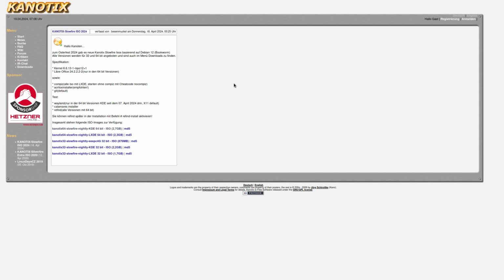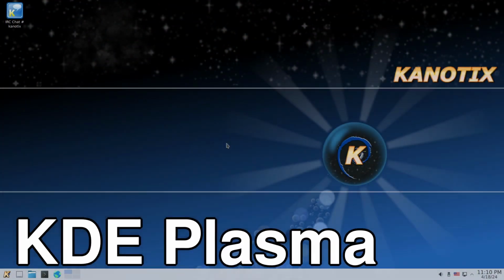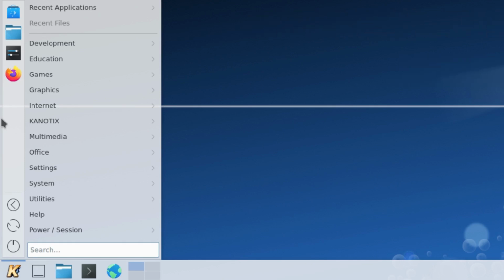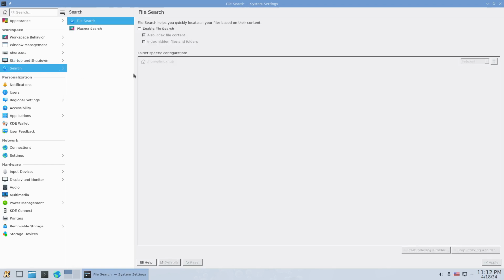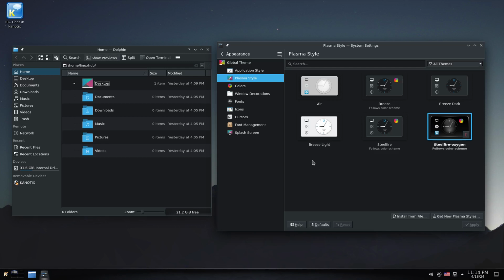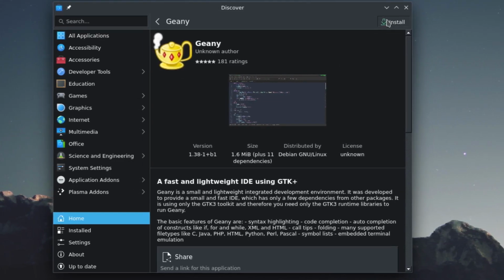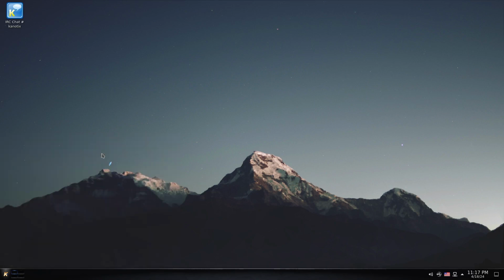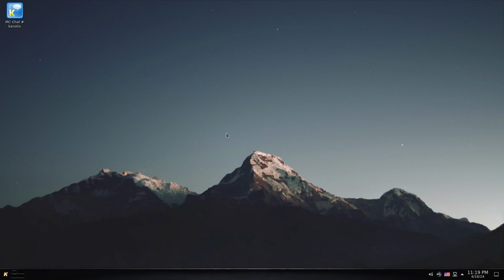Kanotix 64 A Debian Based KDE Plasma Distro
Welcome to Kanotix!
Kanotix is a rock-solid Linux based on Debian, which contains the newest packages and recognizes more modern hardware than any other operating system in use today.

Kanotix is assembled for 32 Bit i586 and for AMD 64 using the most up-to-date kernel with unique patches.

Kanotix will run as a LIVE-CD on practically any computer -- automatically detecting and configuring virtually any piece of hardware. It is ideal for analysis, data rescue, forensic work, removal of viruses on Win-PCs - or simply for safe surfing and mailing in an internet cafe. It installs to your hard drive in just a few minutes and is ideal for use on your desktop workstation or notebook, or as a server.

Have fun with Kanotix!